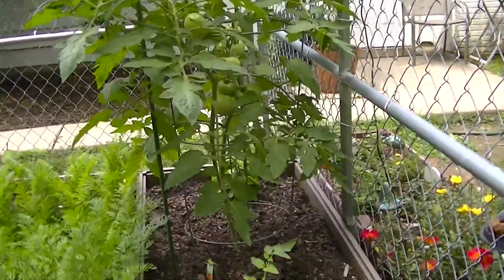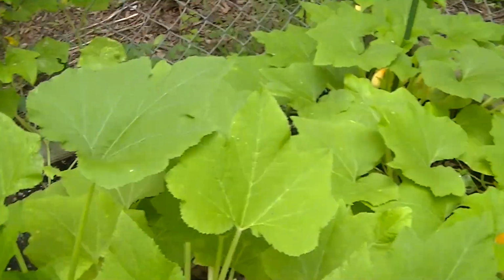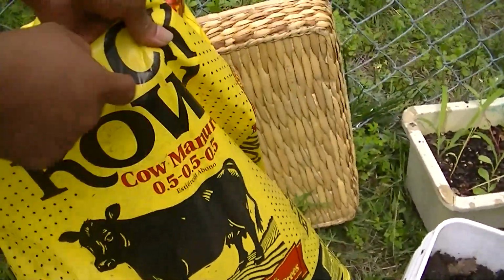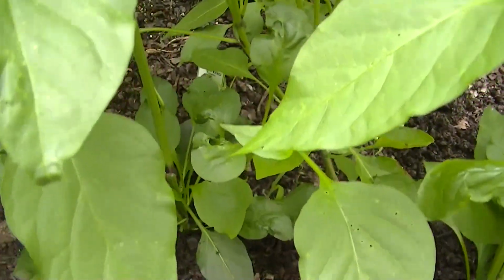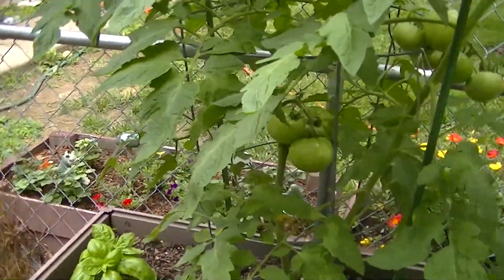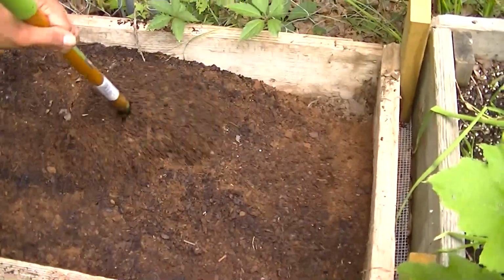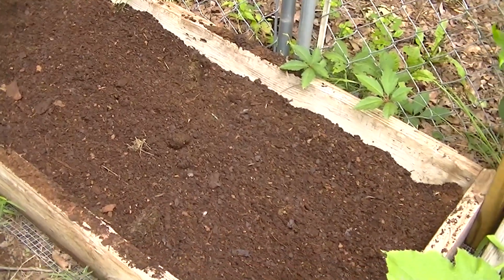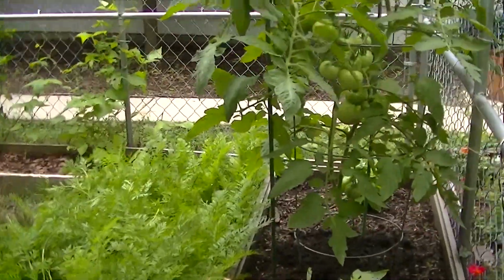Garden Update. Fertilizing peppers and tomatoes. Looking good!!!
Garden update , I'll show you how the garden has progressed . I'm also Fertilizing the vegetable plants with cow manure . I'll be filling the new raised bed with top soil for planting.